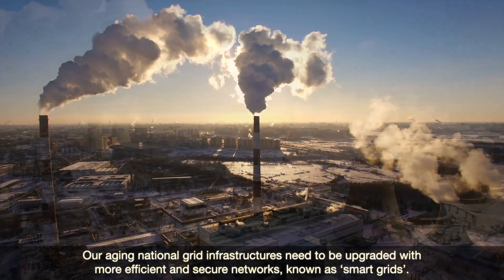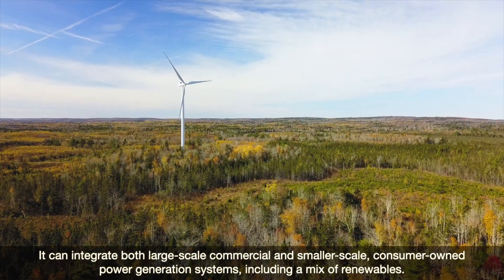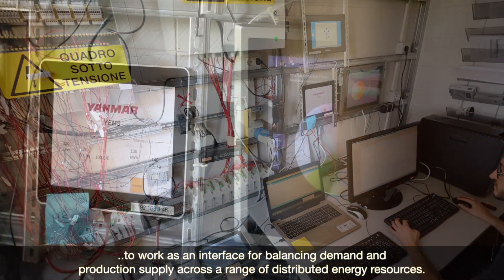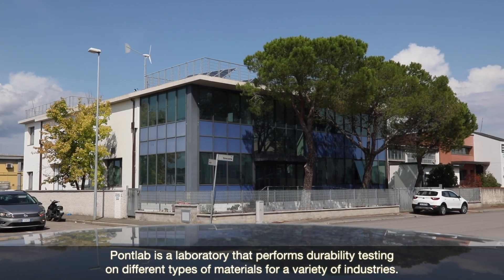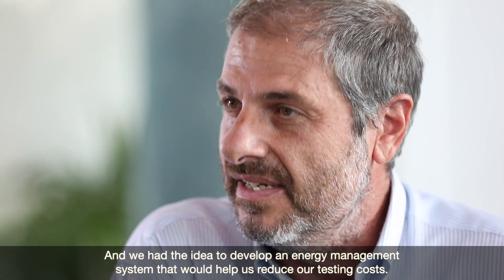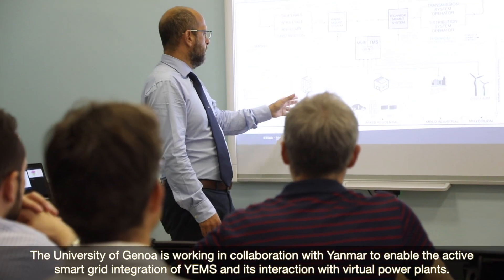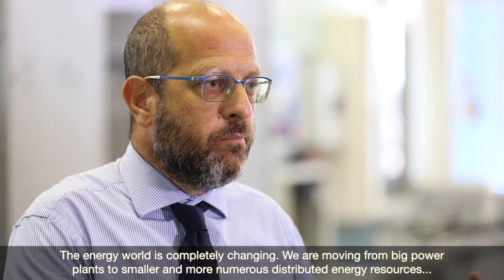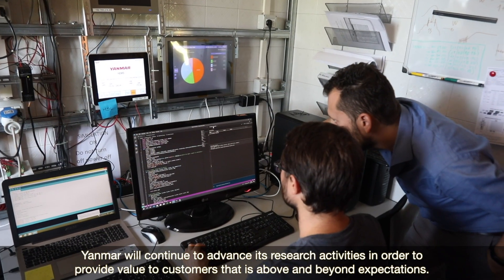Yanmar Energy Management System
Yanmar is taking up the challenge of meeting the energy needs of the 21st century with its Yanmar Energy Management System (YEMS).
The system helps realize the so-called "Internet of Energy" by utilizing AI to create a smart network that is more reliable and efficient and can integrate both large-scale commercial and smaller-scale, privately-owned power generation systems, including a mix of renewables.